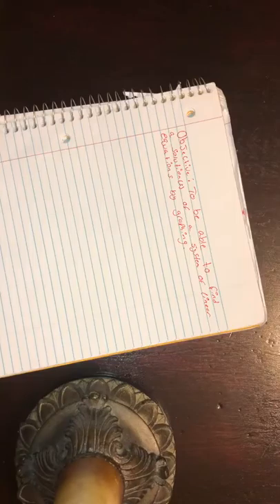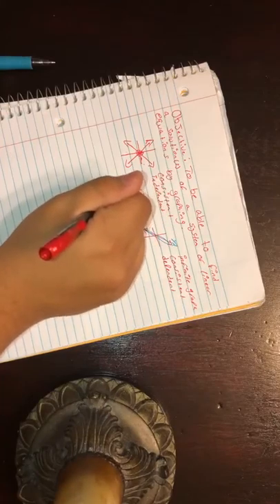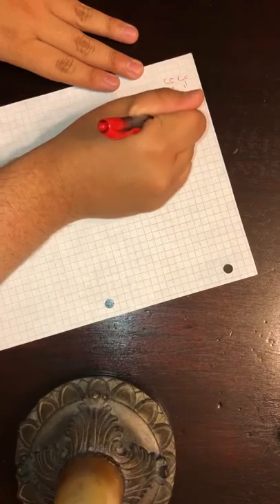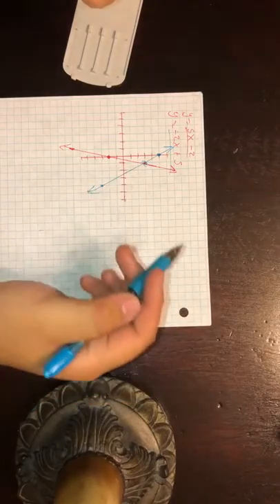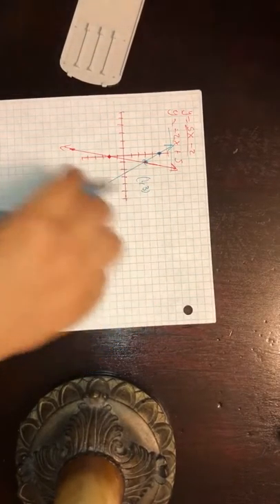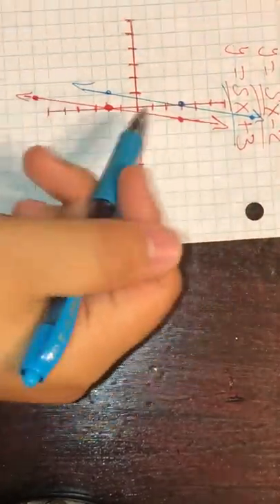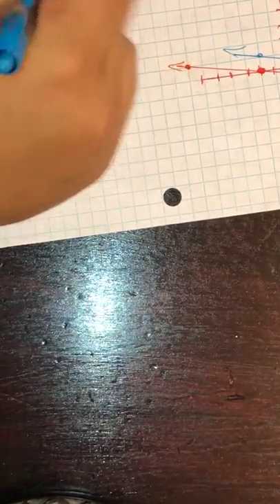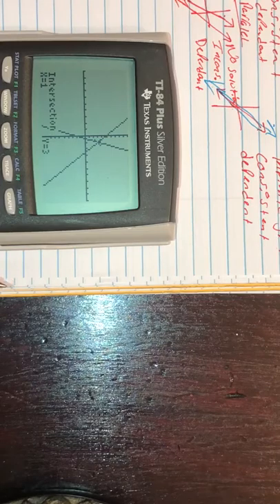PreCalculus Systems of Linear Equations OM